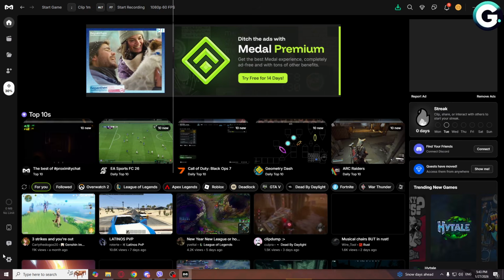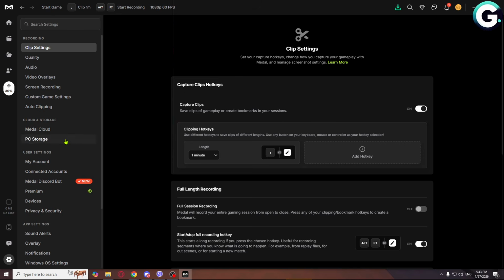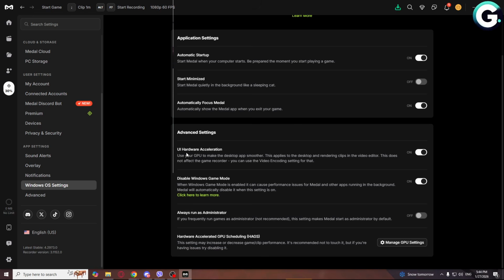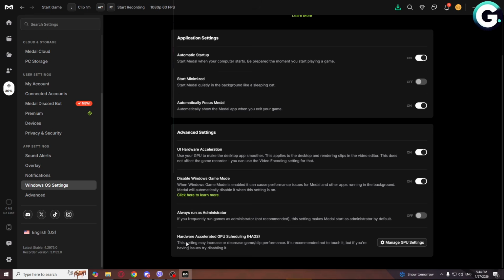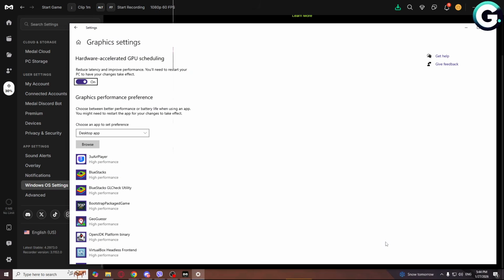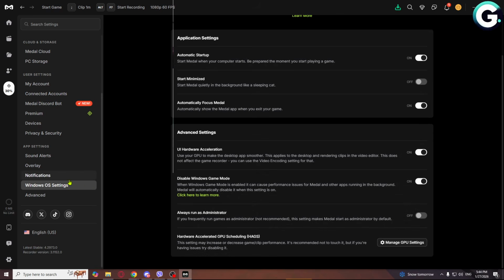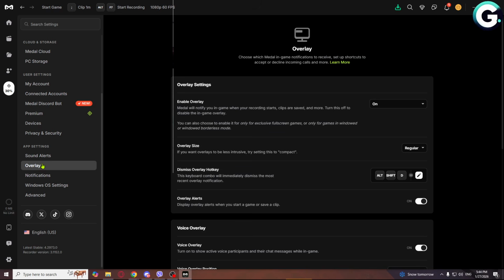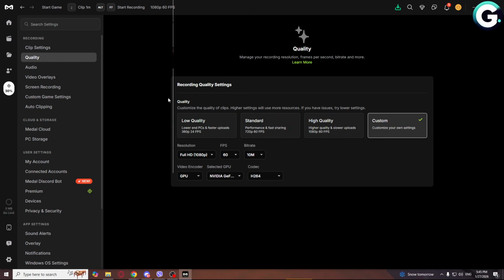How To FIX Medal.tv FPS DROPS (EASY) 2026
How to fix FPS drops caused by Medal.tv in 2026. I show how to adjust recording settings, disable heavy features, and fix performance issues while gaming.